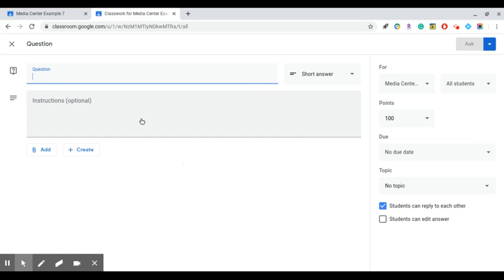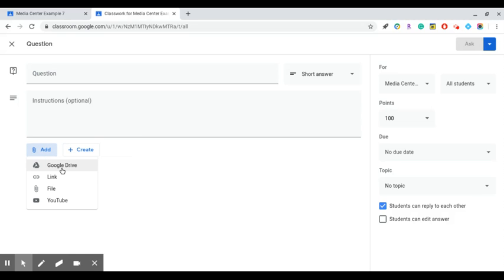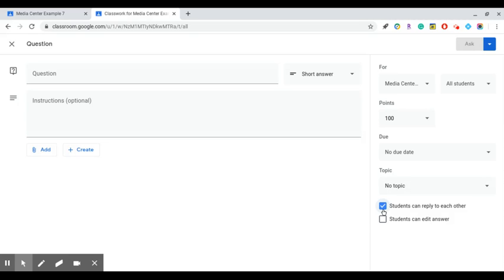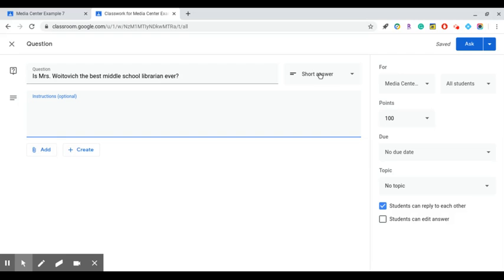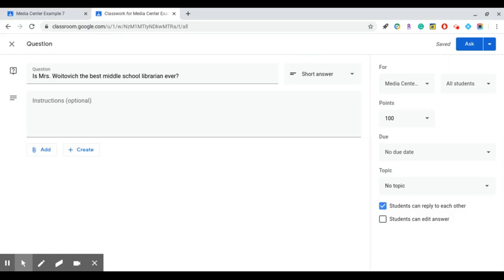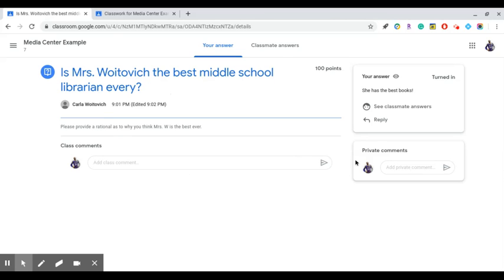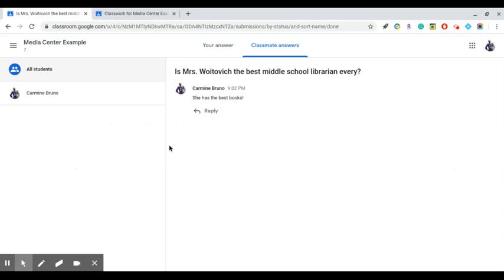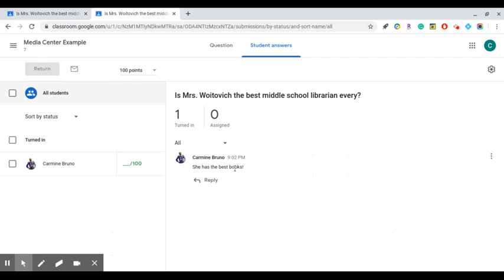How to create a class discussion question or poll